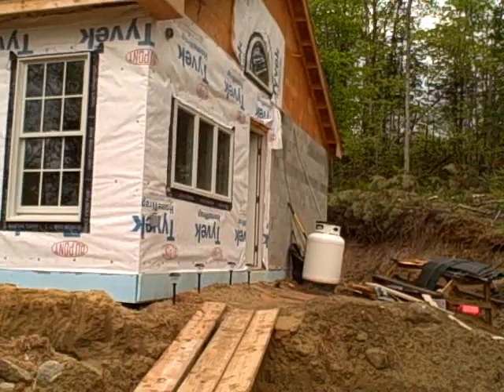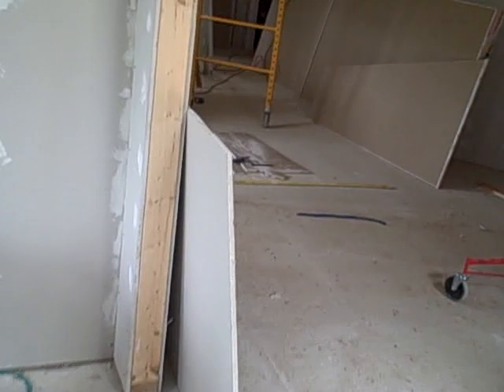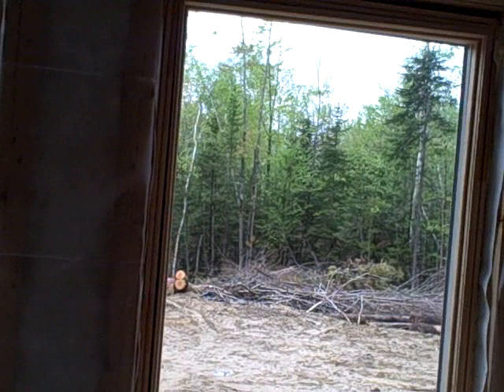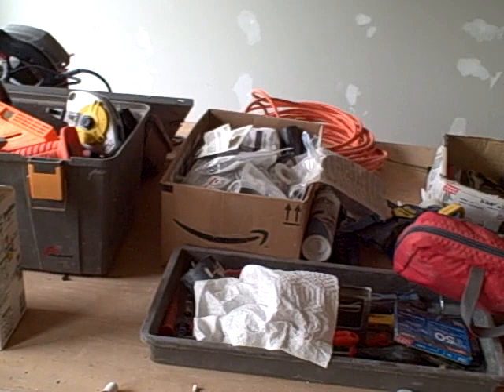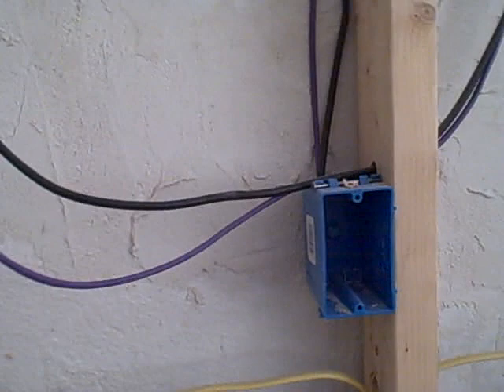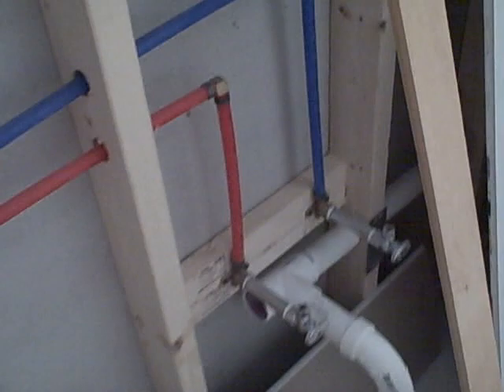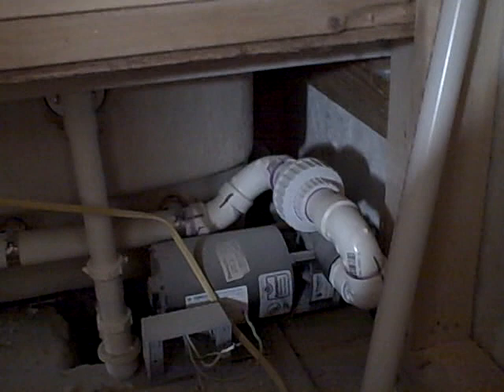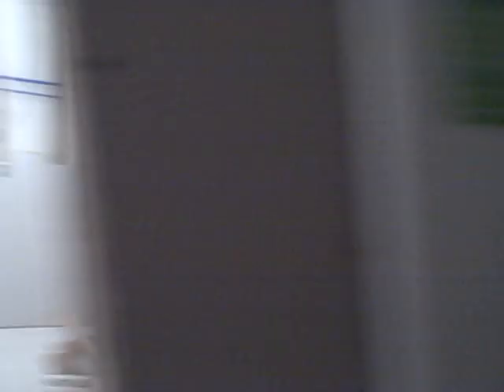Video Tour of my Earth Berm House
You can view more pictures and details on my blog here.